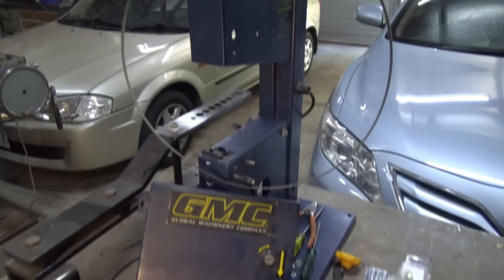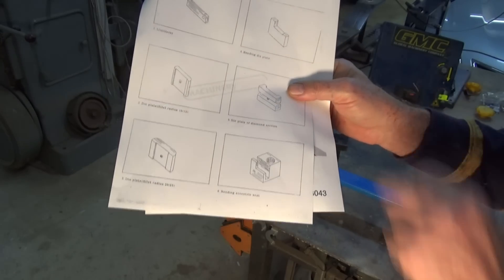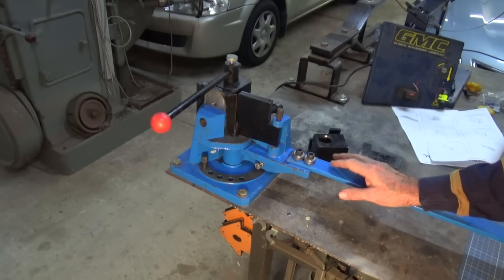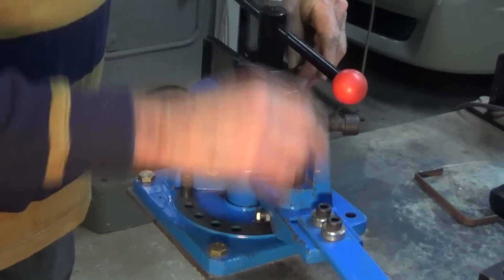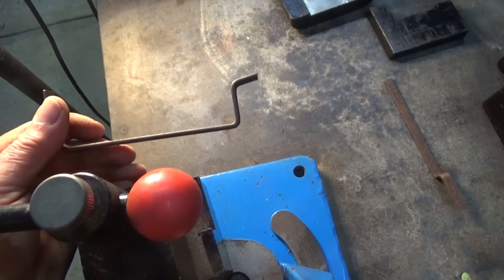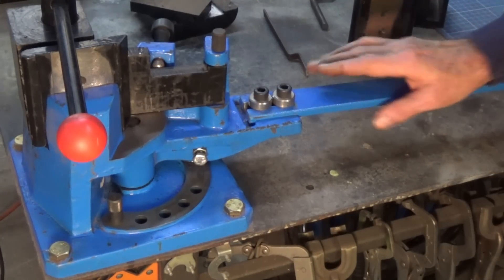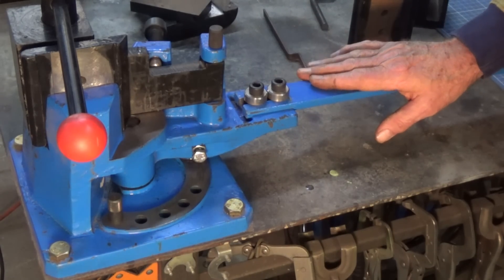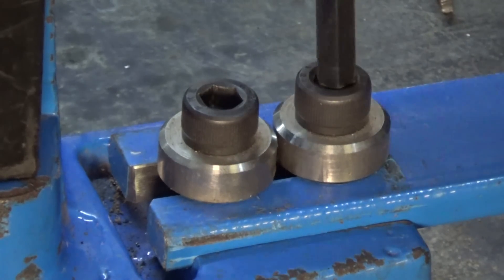UB100 Universal Bar Bender - Mystery Parts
Lots of people I know (well, three really) own the UB100 bar bender but it comes with two mystery attachments that are not documented in the instruction sheet. Nor could I find any information online to explain how they are used. In this video I attempt to postulate on what they might be designed to do.